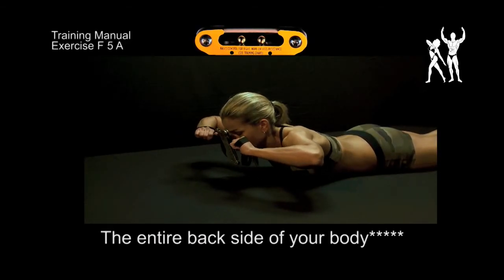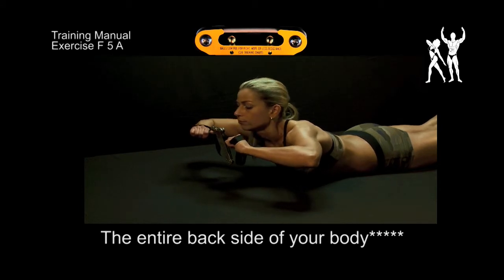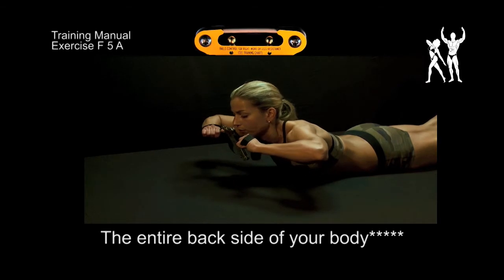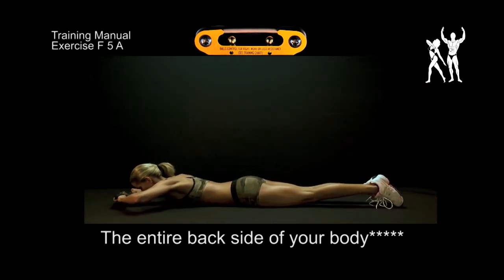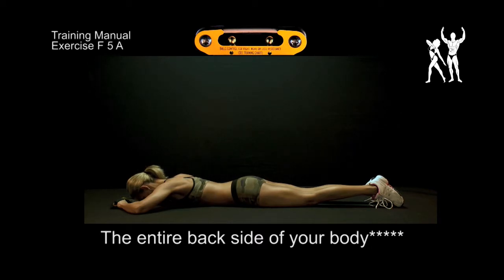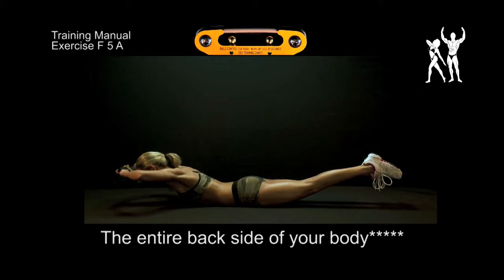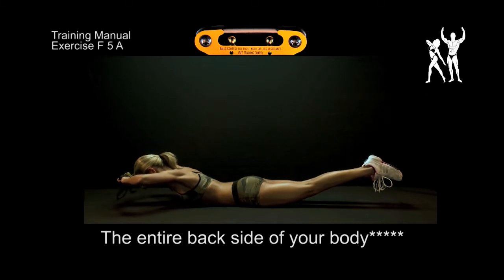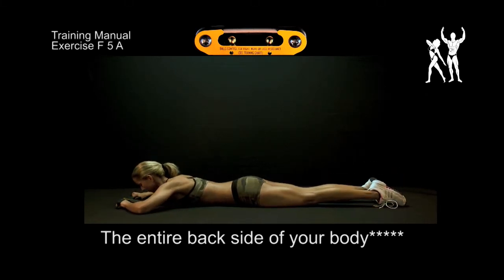Isokinator Body Shaping - F5A female exercise for toning entire back muscles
An excerpt from the complete movie "Isokinator Training - Health By Muscles - The Movie"
The official film about the Isokinator and the targeted total body workout for men and women. A documentation of the Koelbel Training Research with clear scientific evidence and explanations. Health by muscles.

Absolutely no risk: Always with a 20-year guarantee and 30-day test period with right of return!